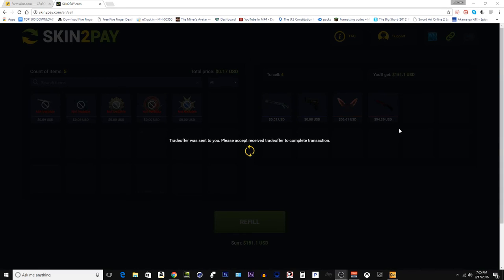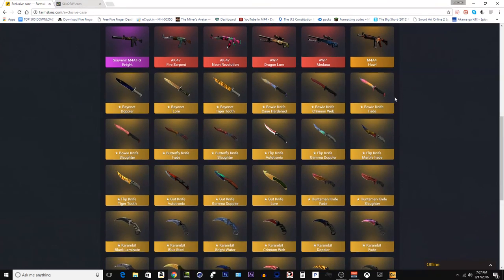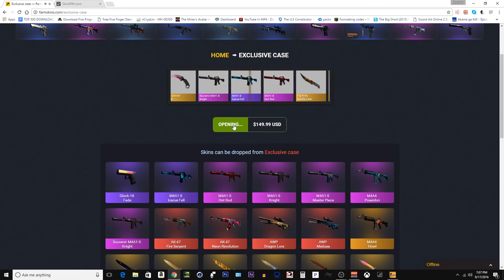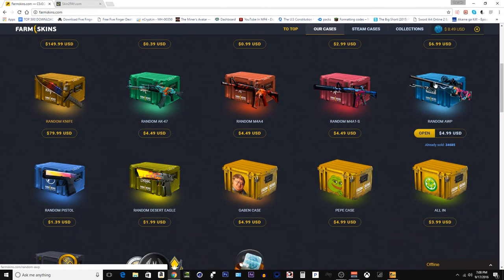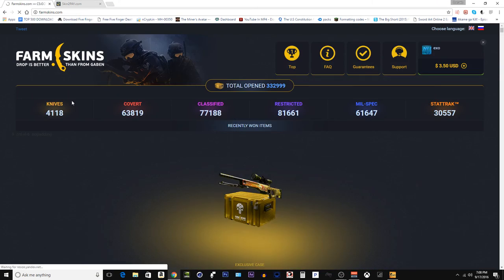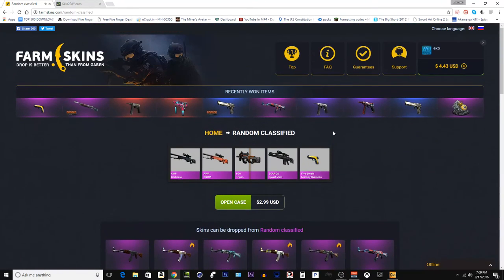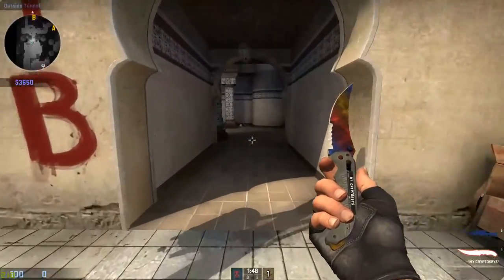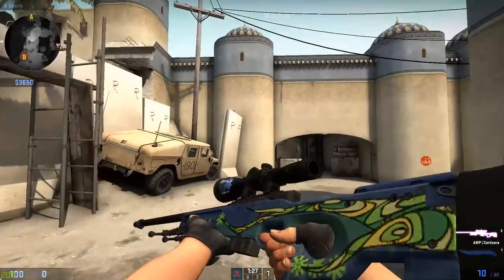FarmSkin Exclusive Case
Friend of the day -

*ᴵ ᵈᵉᵖᵒˢᶦᵗ ˢᵏᶦᶰˢ ᶦᶰᵗᵒ ᵗʰᵉ ʷᵉᵇˢᶦᵗᵉ ᵃᶰᵈ ᵘˢᵉ ᵗʰᵃᵗ
ᶠᵒʳ ᵗʰᵉ ᵒᶰᶫᶦᶰᵉ ᵐᵒᶰᵉʸ ᶦᶰˢᵗᵉᵃᵈ ᵒᶠ ᵘˢᶦᶰᵍ ᵃᶜᵗᵘᵃᶫ ᵐᵒᶰᵉʸ